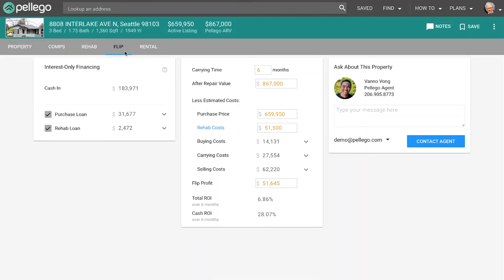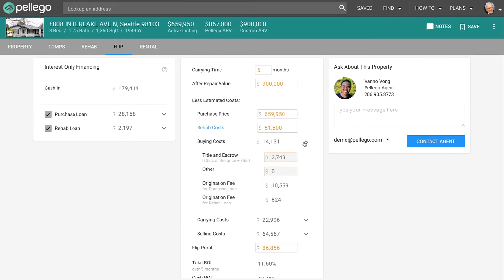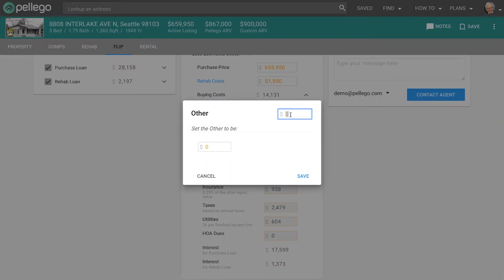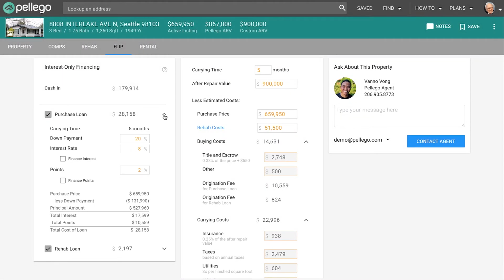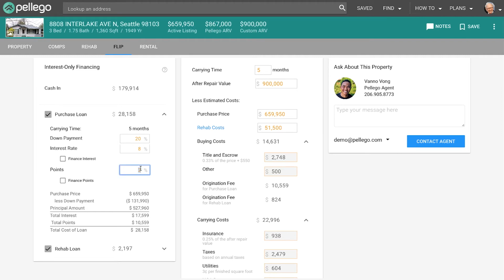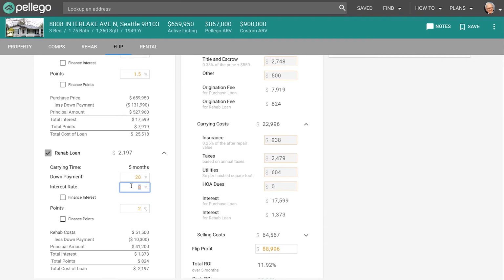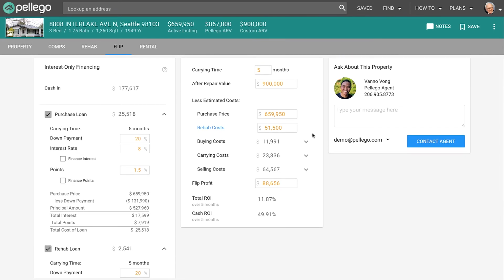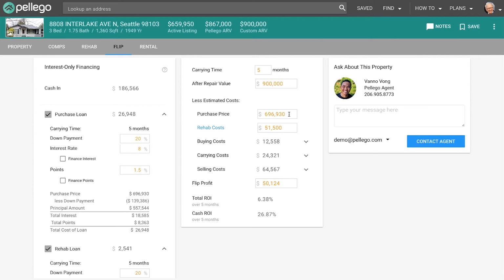Flip Analysis - How to Calculate Profit, ROI, and Max Offer Price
Learn how to analyze fix and flip number. To follow along, go to pellego.com, type in an address, and click FLIP.